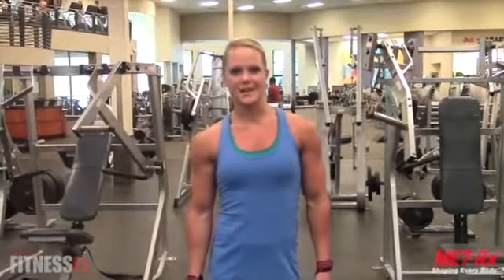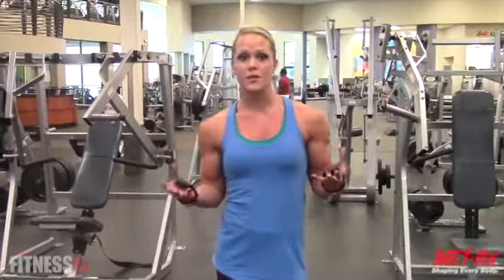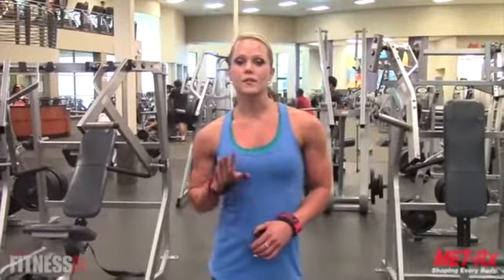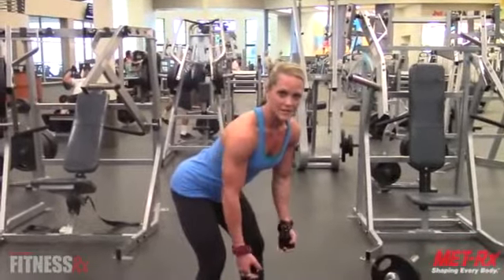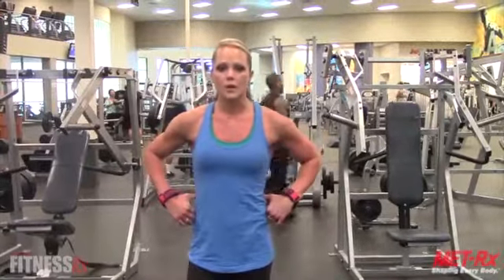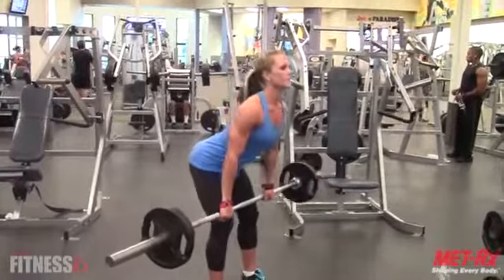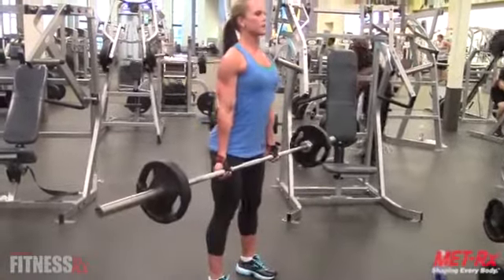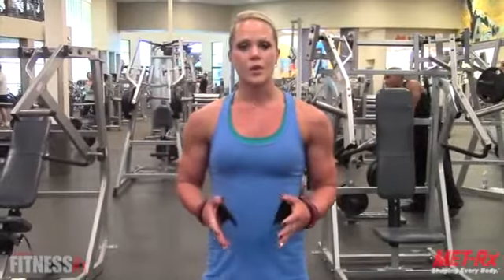Build A Beautiful Back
Out of sight, out of mind. Back muscles are often neglected in training, but are critical for a balanced, injury-free physique. (And…they look fab in a backless dress!) In this FIT LIFE episode, Nicole discusses a fundamental back-building exercise–the Barbell Row.